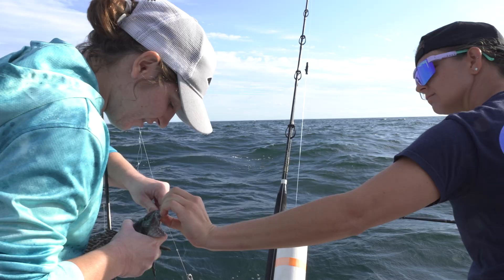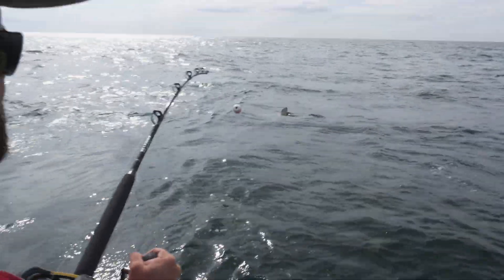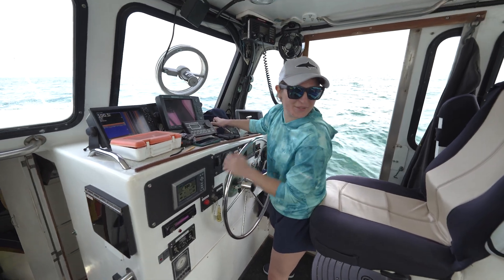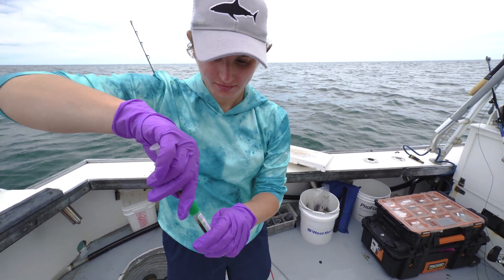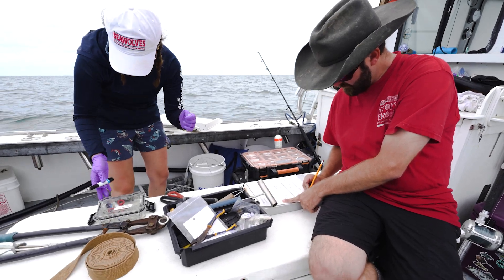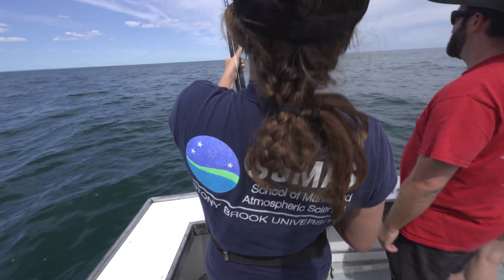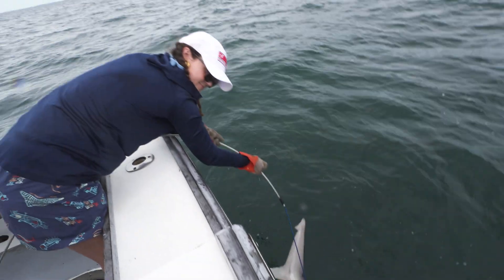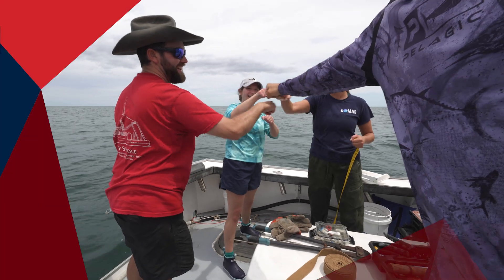Tagging Sharks with Stony Brook University's School of Marine and Atmospheric Sciences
Stony Brook University Visual Storyteller Dennis Murray accompanied PhD candidates and researchers from the School of Marine and Atmospheric Sciences (SoMAS) they located and tagged several different sharks in the New York Bight off the coast of Fire Island. The work was part of the ongoing research done by the laboratories of Professor Michael Frisk and Assistant Professor Oliver Shipley.